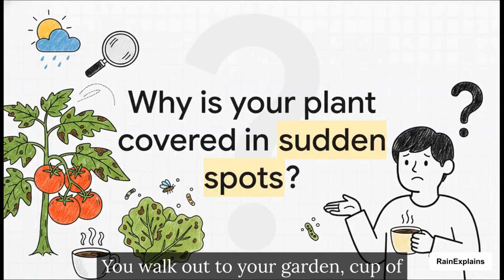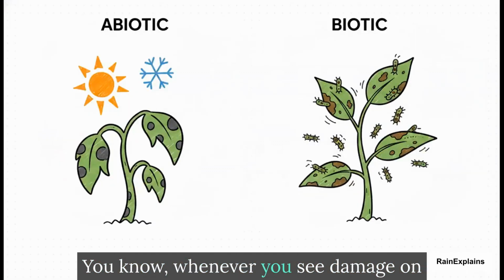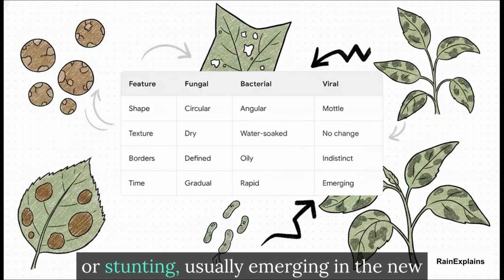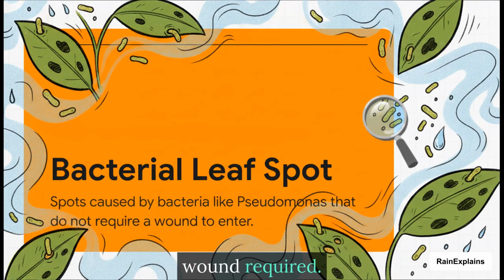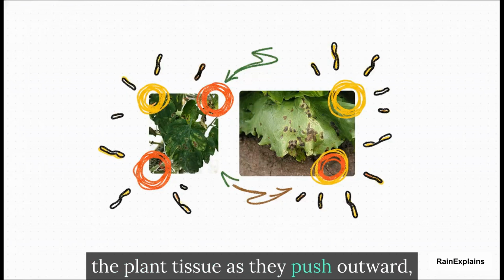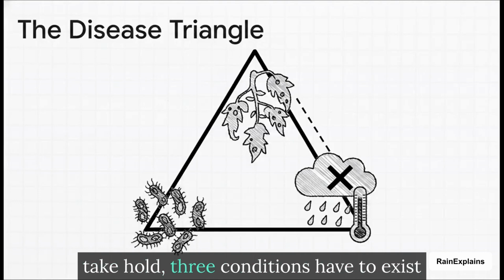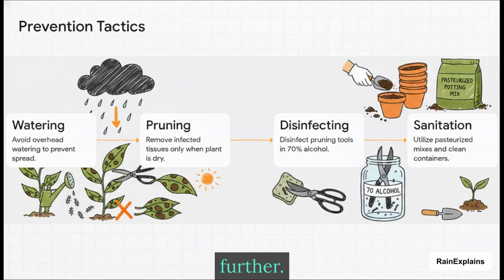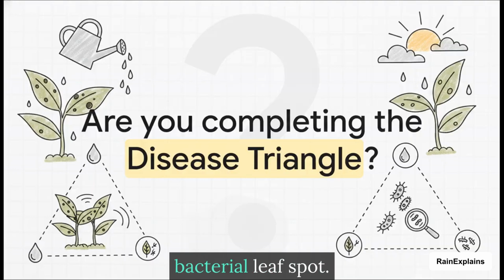Bacterial Leaf Spot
Bacterial leaf spot can seem to appear overnight, transforming healthy vegetables and ornamentals into plants covered with dark, water-soaked lesions. In this explainer, we'll investigate this destructive disease like botanical detectives, learning how to distinguish bacterial infections from fungal diseases and environmental stress. You'll discover why plant pathologists first separate abiotic problems such as drought, frost, and herbicide injury from biotic diseases caused by bacteria, fungi, viruses, and other pathogens. We'll identify the common bacterial culprits, Pseudomonas and Xanthomonas, and explain why their infections produce distinctive angular lesions, yellow halos, and rapid disease progression. Understanding these diagnostic clues helps gardeners recognize bacterial leaf spot early before it spreads throughout the garden.

We'll also explore how bacterial leaf spot develops through repeated infection cycles during warm, humid weather, allowing symptoms to progress from tiny water-soaked spots to angular lesions and characteristic shot-hole damage within days. Learn how the Disease Triangle explains why outbreaks occur and how simple environmental changes can interrupt the infection process before it becomes severe. You'll discover practical management techniques including watering at the soil instead of the foliage, improving plant spacing for better airflow, removing infected leaves only when dry, disinfecting pruning tools between cuts, and using clean growing media to reduce contamination. Since bacterial infections are difficult to cure once they become systemic, prevention, sanitation, and proper cultural practices remain the most effective strategies for maintaining healthy, productive plants.